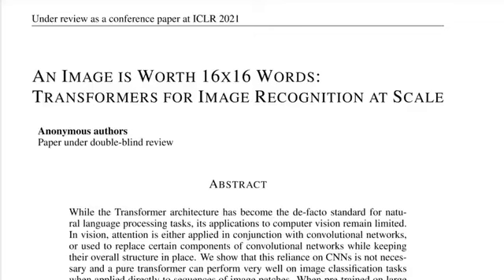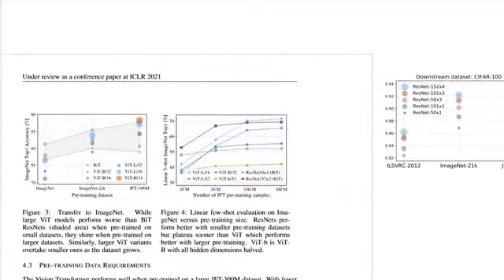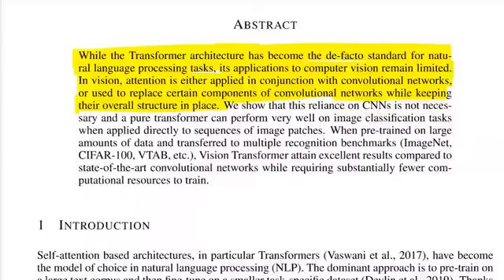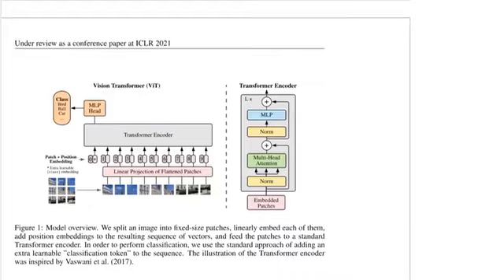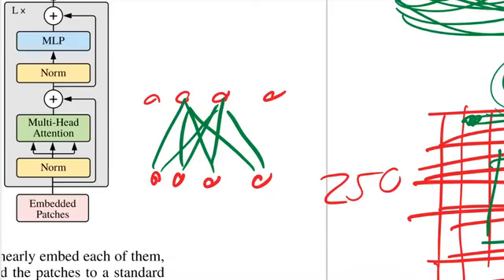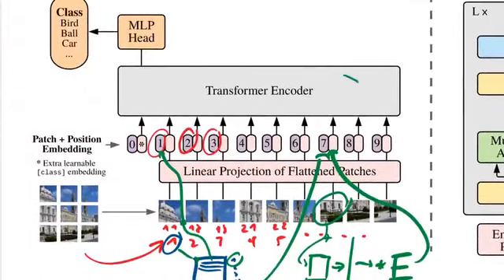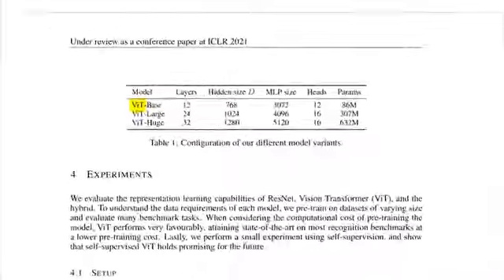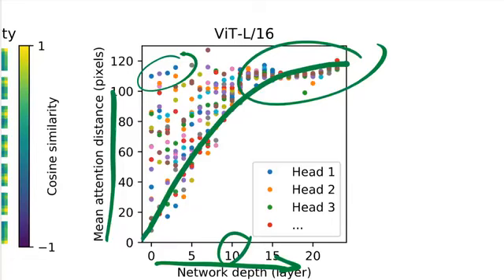AI经典论文解读79：Transformers for Image Recognition at Scale